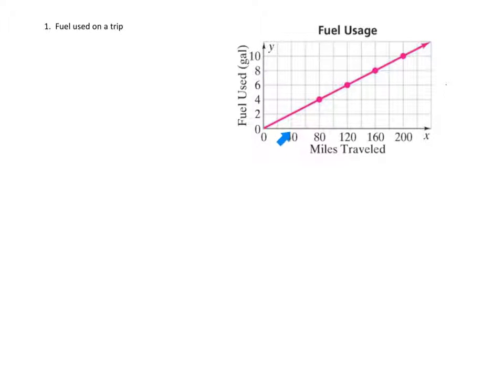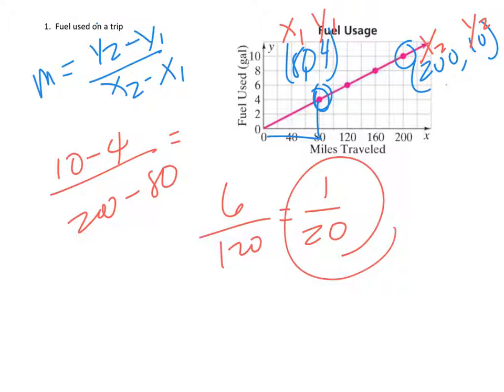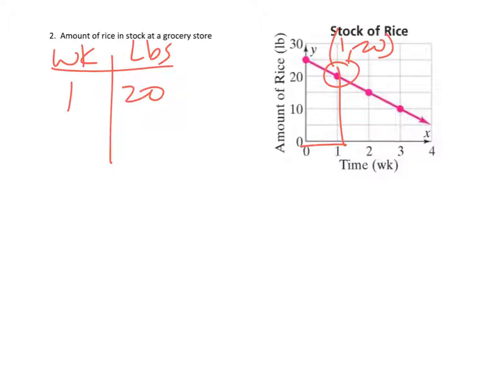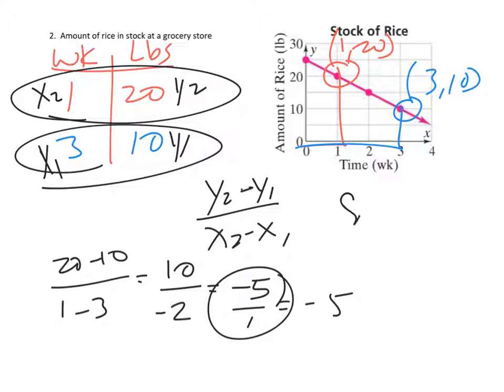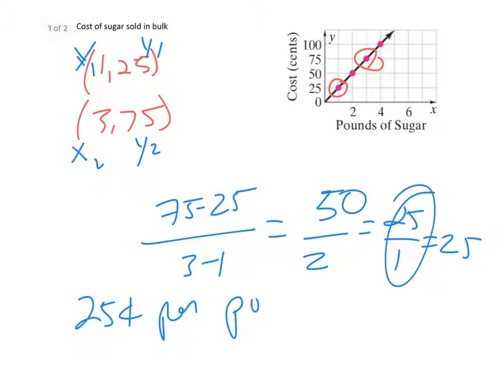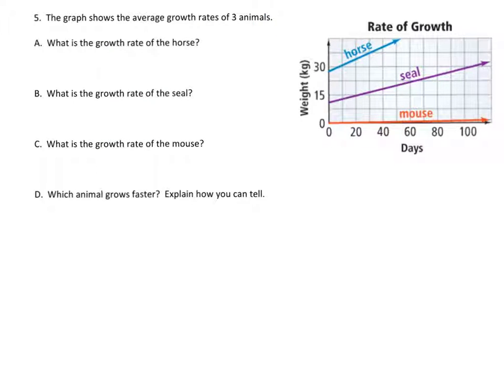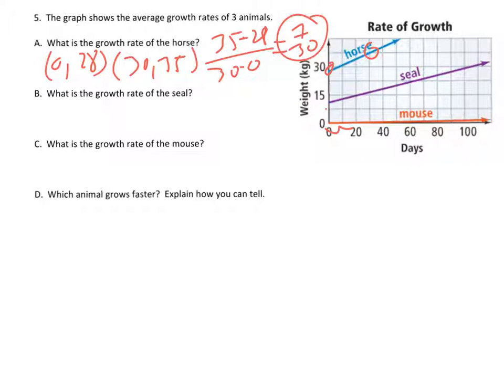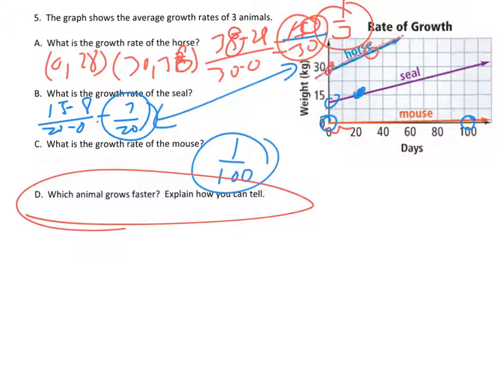pa slope day 3 homework a-key